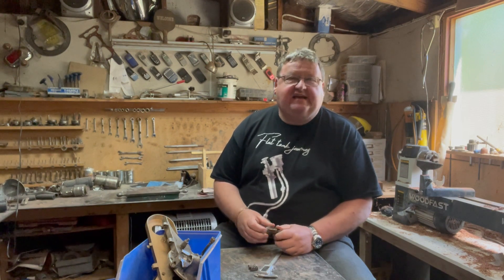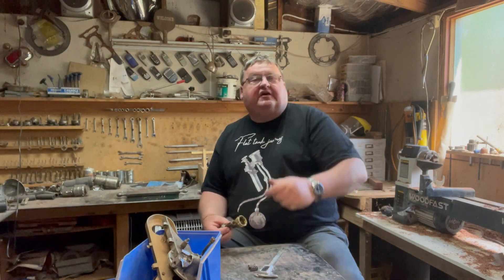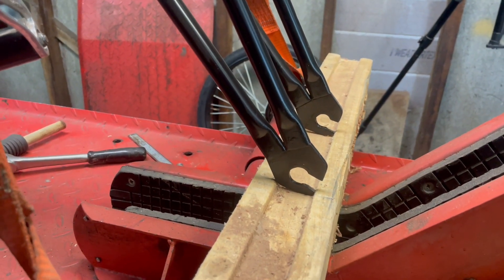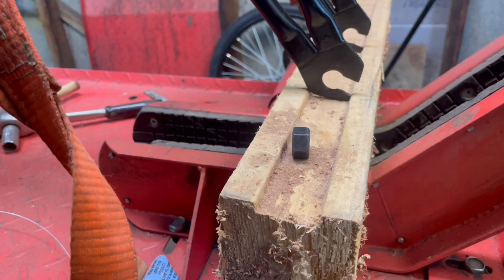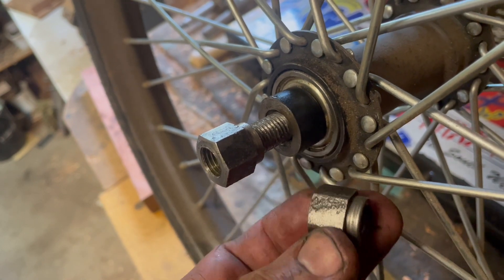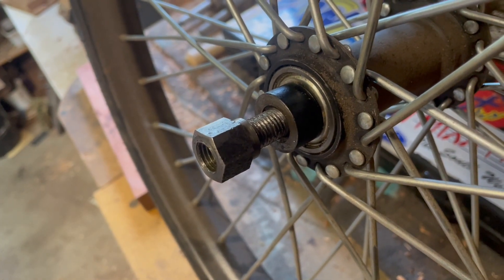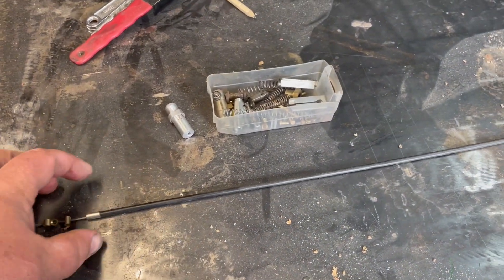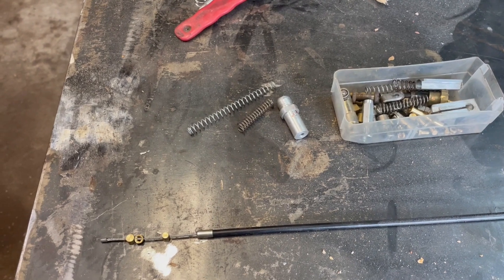The Torpedo Part 7 - It's happening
Wheel nuts, levers and the job I hate the most.